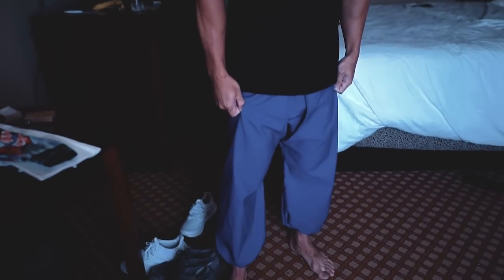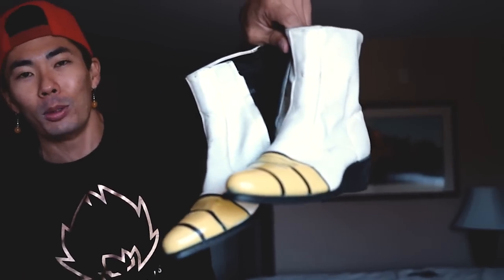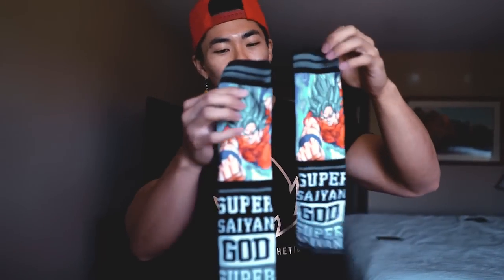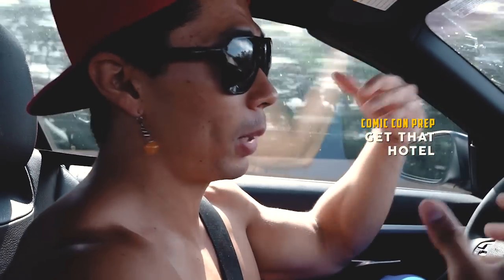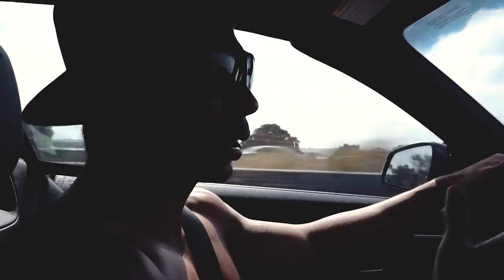EPIC SAN DIEGO COMIC CON 2017 | SSJ BLUE VEGITO COSPLAY